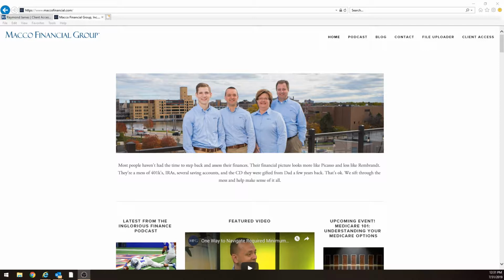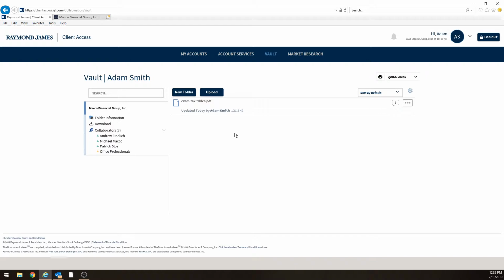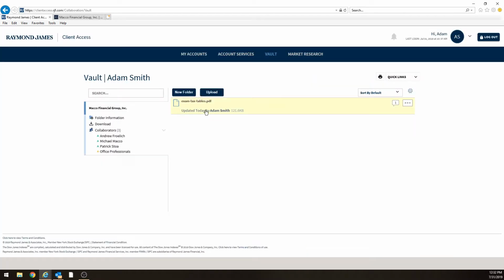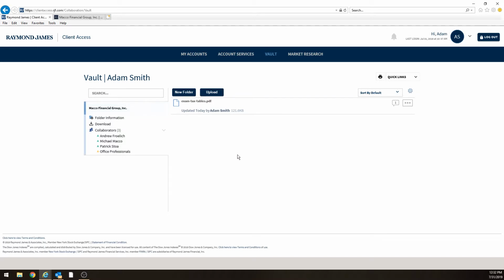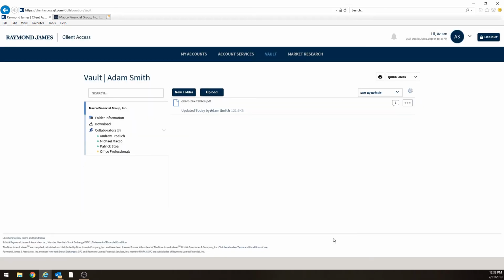Document Vault - Raymond James Client Access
In this tutorial you will learn how to access Vault via Raymond James Client Access, upload, and download documents.